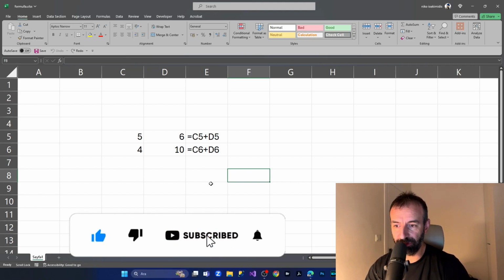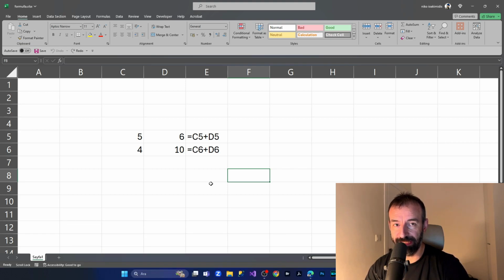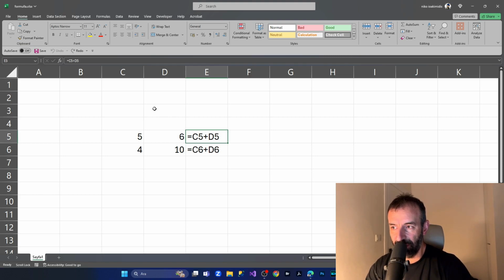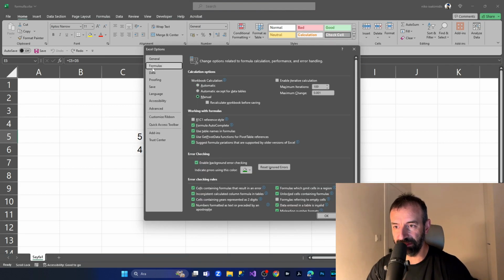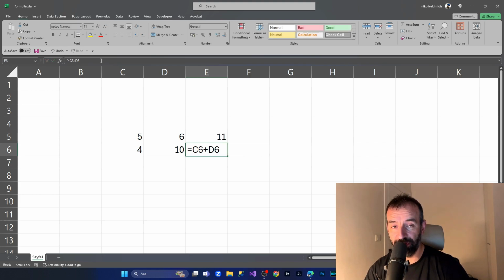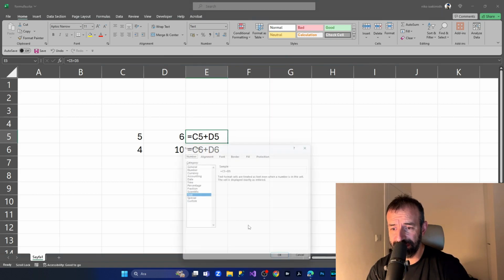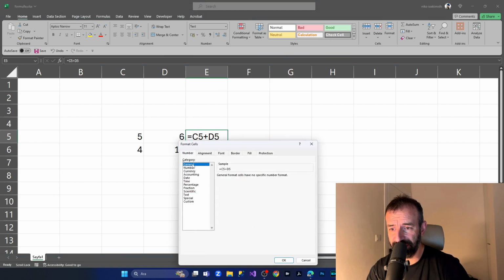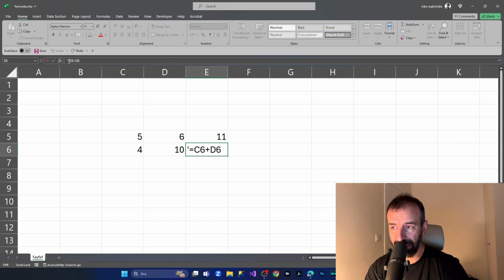How to fix formulas not working issue in Excel